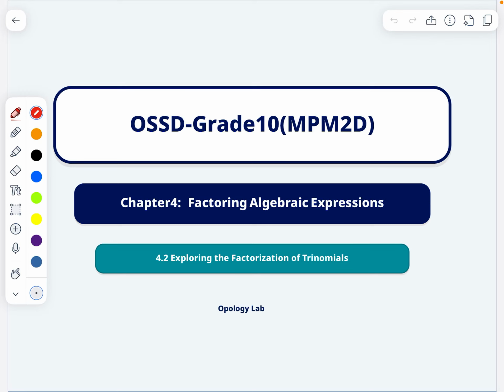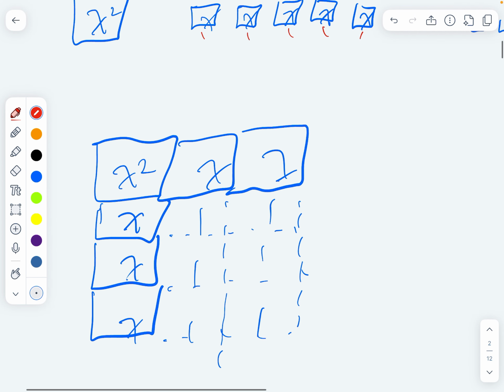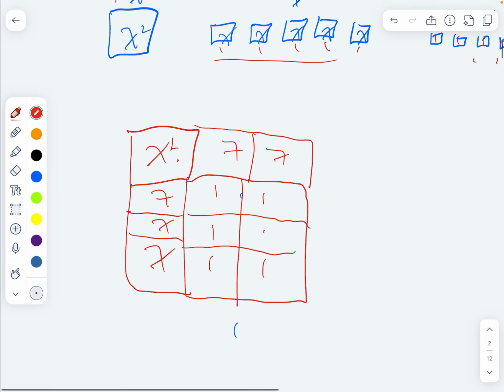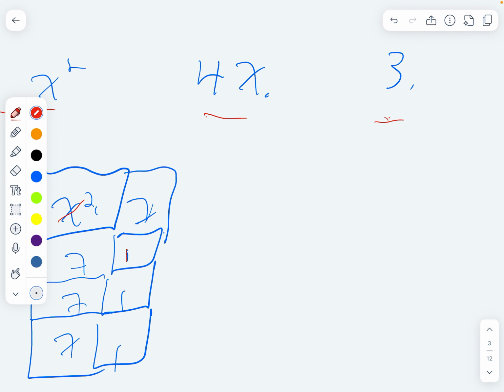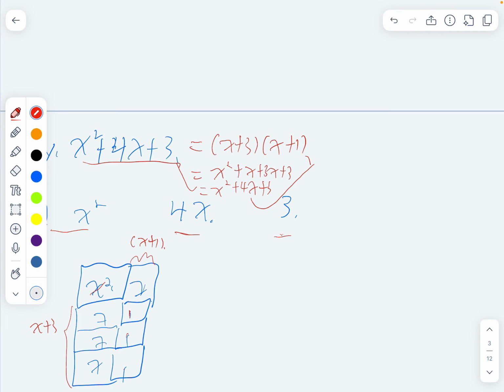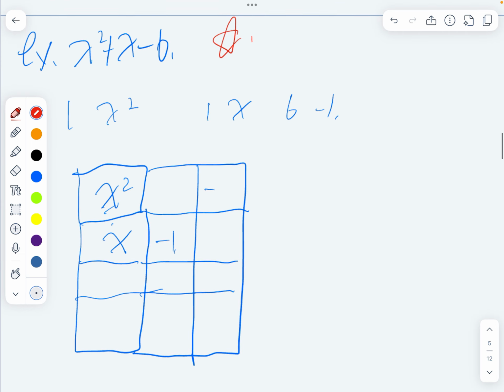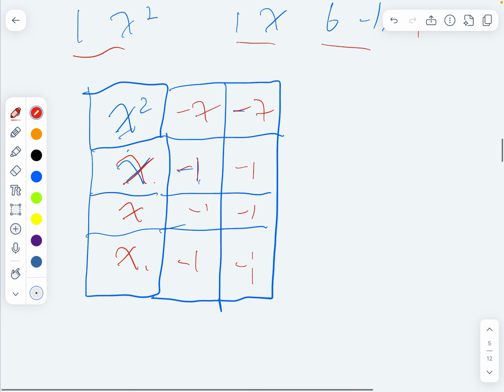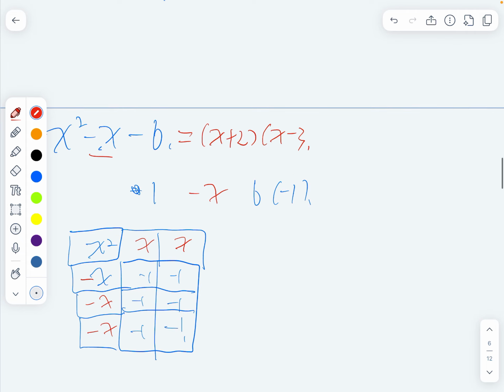4.2Exploring the Factorization of Trinomials | G10 | OSSD | Maths | OPOLab